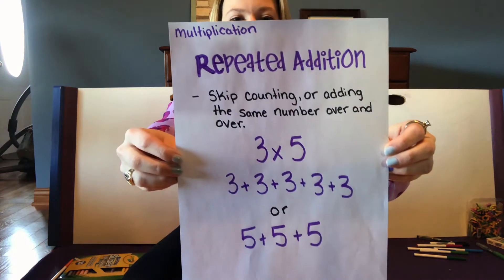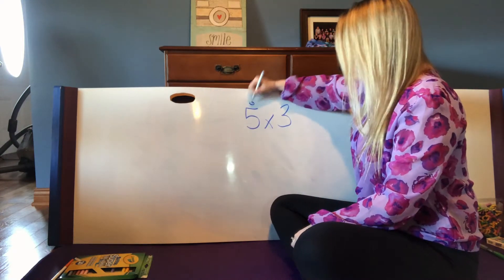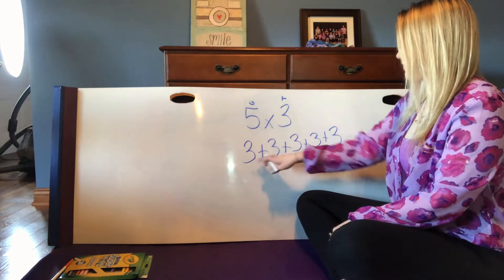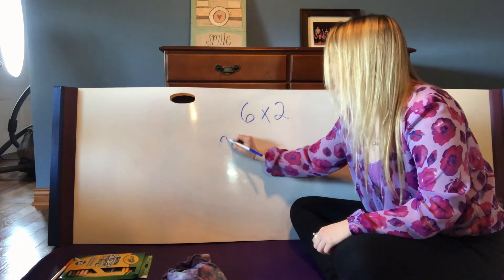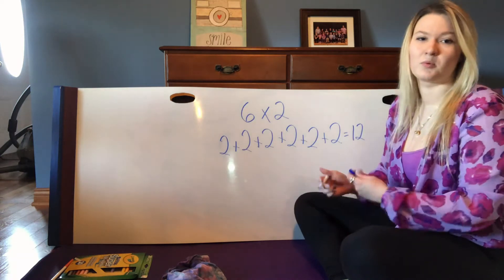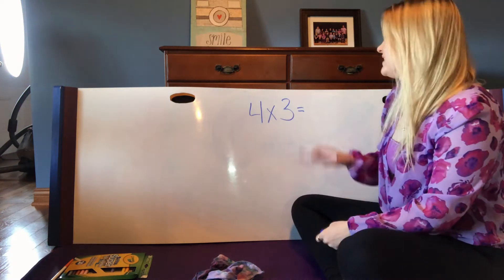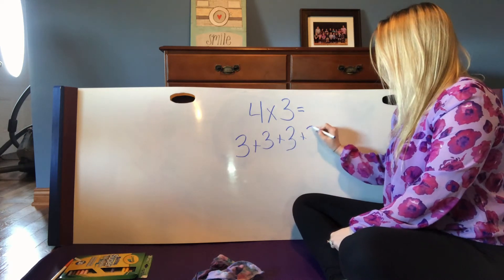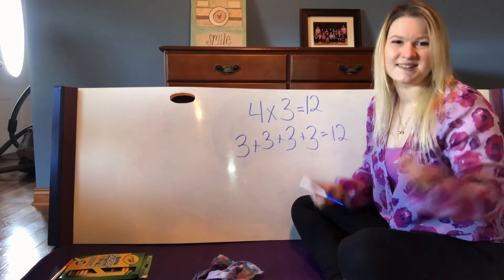Multiplication Repeated Addition